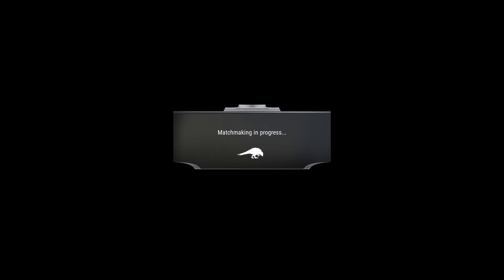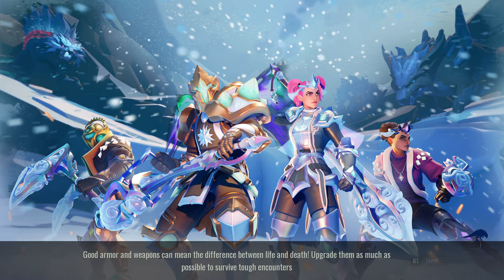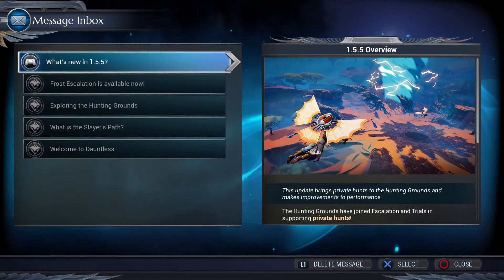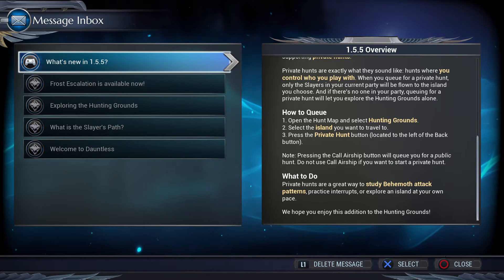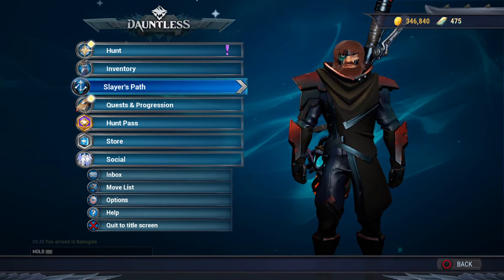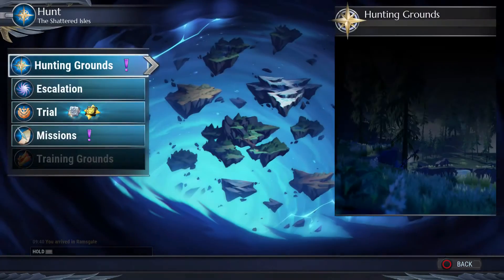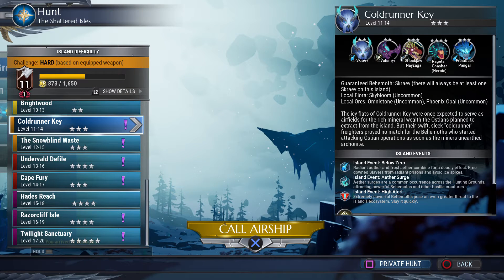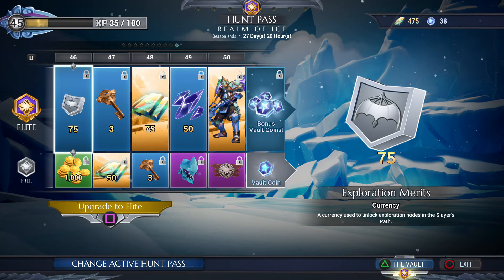Dauntless console update version 1.48 is update 1.5.5?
Private hunts are here, now add level restrictions please Phoenix Labs